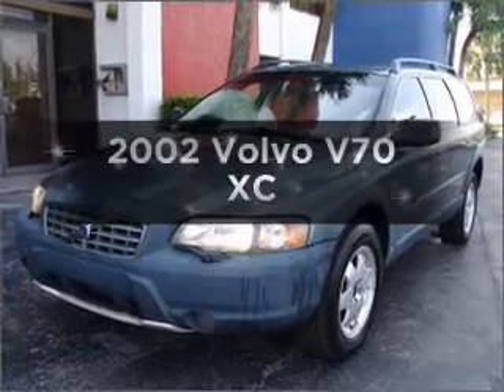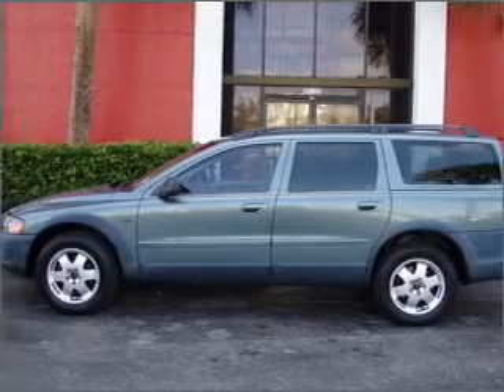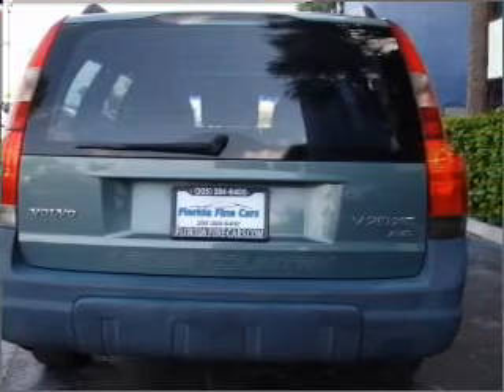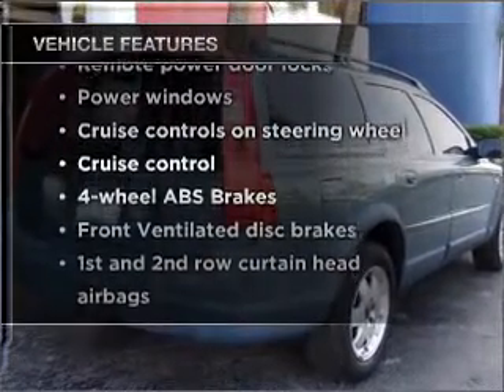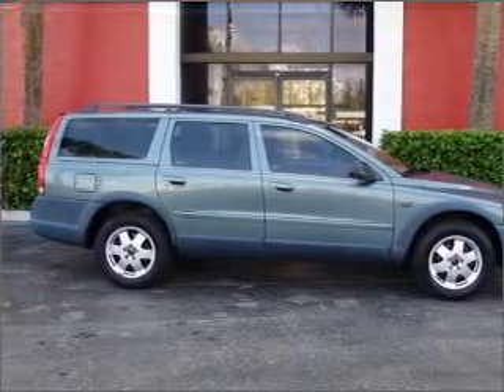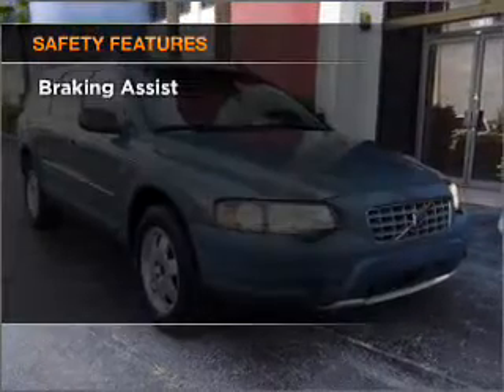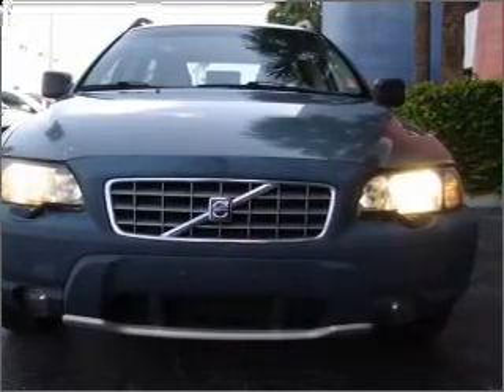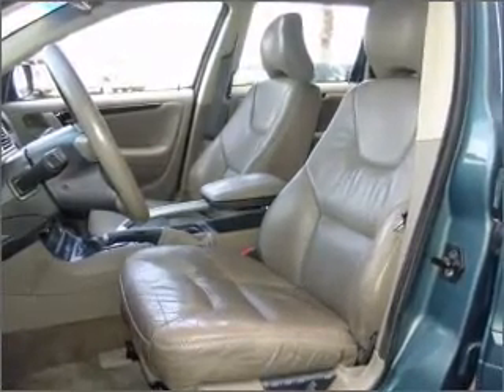2002 Volvo V70 - Hollywood FL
Year: 2002
Make: Volvo
Model: V70
Trim: XC
Engine: 2.4 liter inline 5 cylinder 20 valve
Transmission: Automatic
Color: Platinum Green Metallic
Mileage: 121165
Address:
1027 South State Rd 7